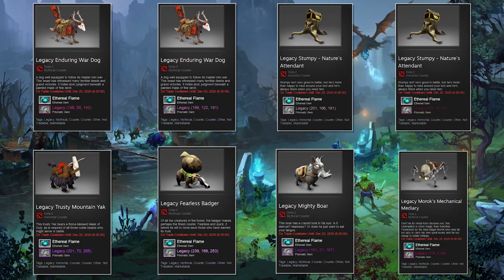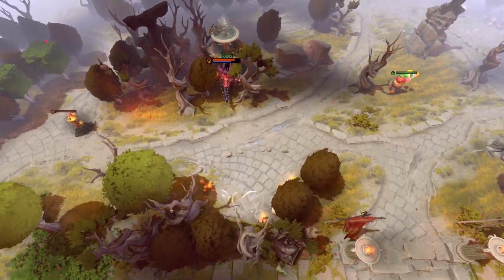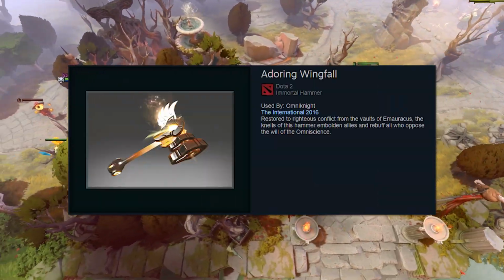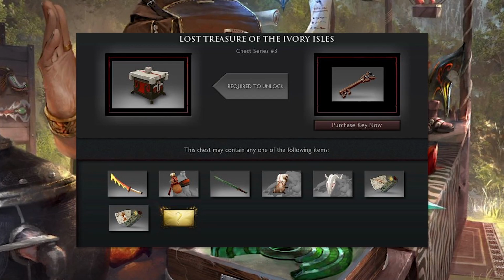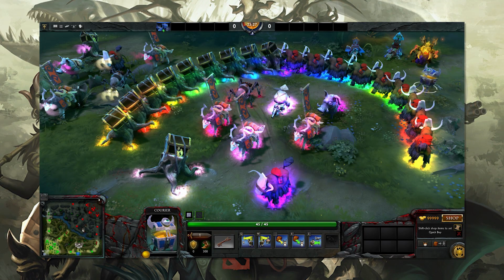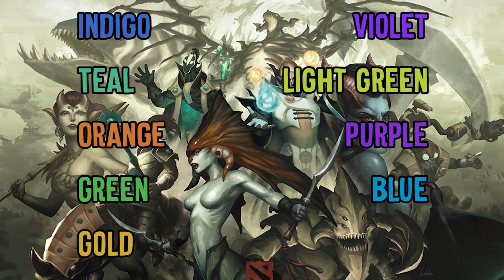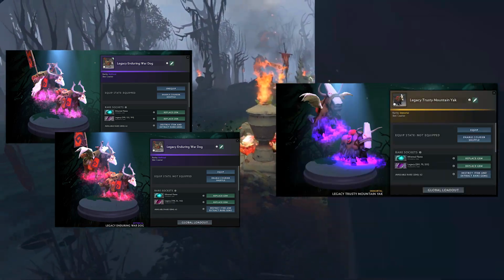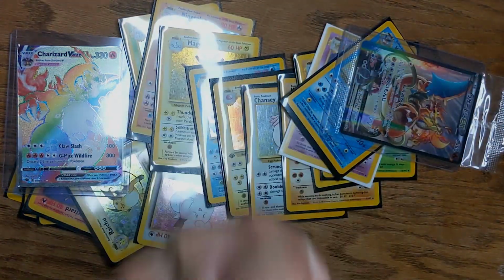Dotaology: The $210,000 Courier Purchase and History of Unusual Couriers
Uncovering the unusual courier market of Dota 2 and how people can spend hundreds of thousands of dollars on digital items

0:00 Intro
0:43 Understanding Dota 2 Cosmetics
2:22 The History of Unusual Couriers
5:34 The Value of Legacy Unusual Couriers
7:32 Outro

Animal Crossing - K.K. Soul